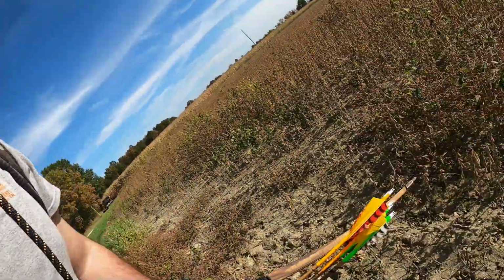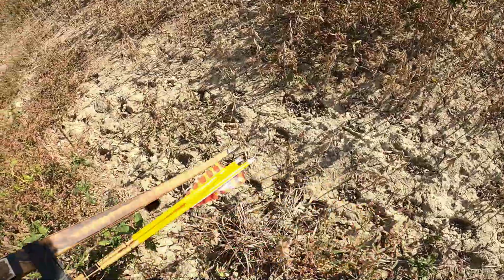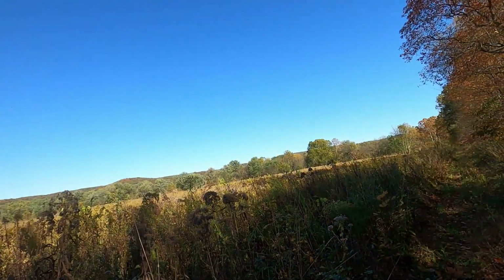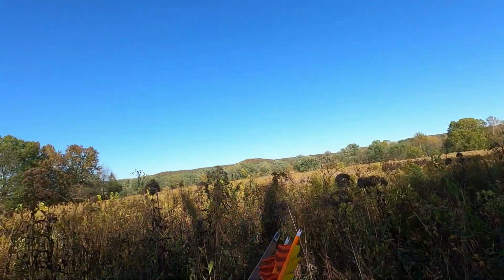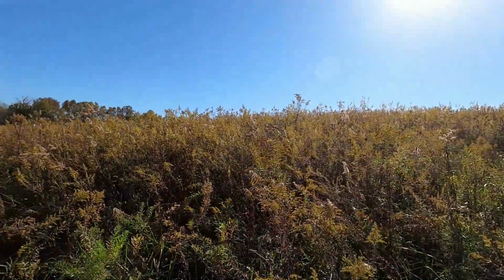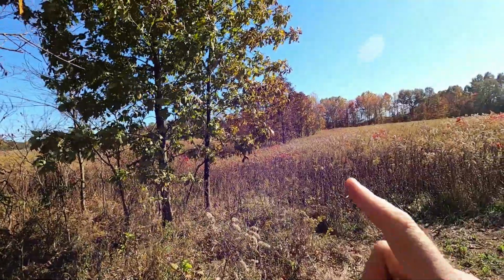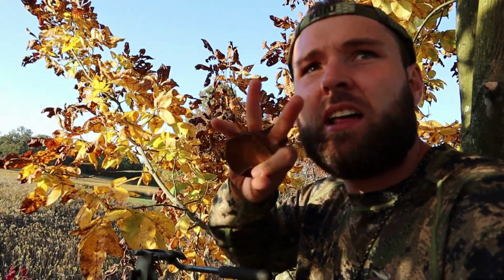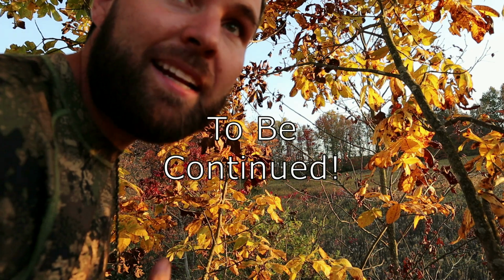2020 Indiana Deer Season Vlog #2 Early Season Struggles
In this hunt I struggle through the early season. After the first couple days of season the weather turned hot and movement was slow, but things are starting to heat up!